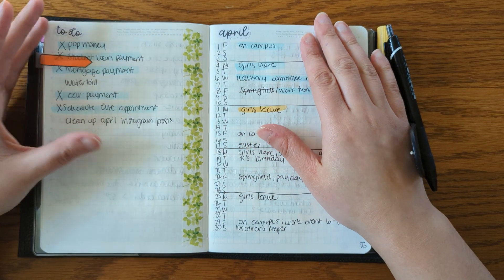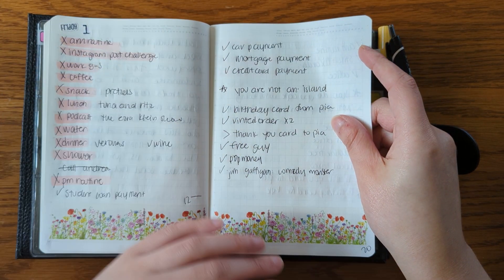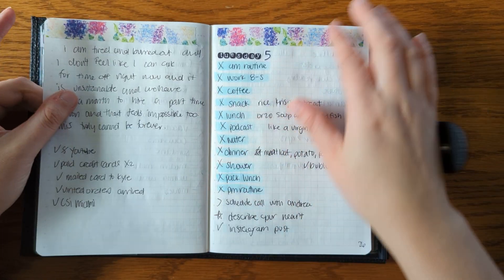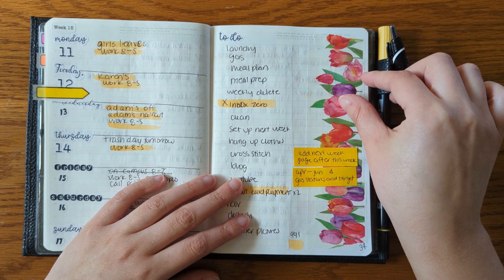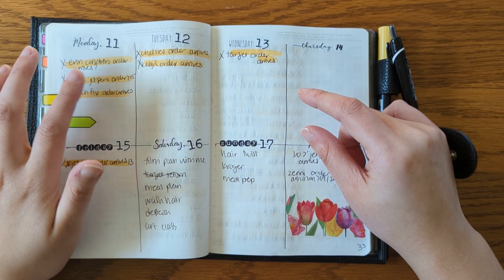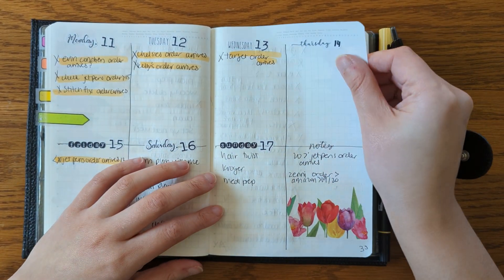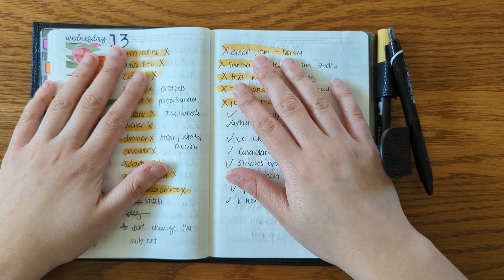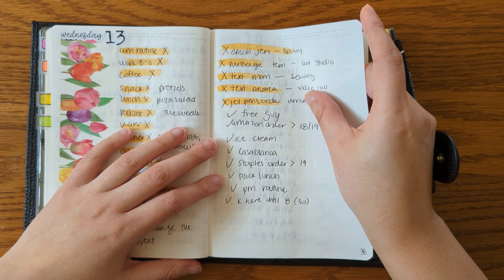B6 Stalogy Mid-Month Flip Through | April 2022 | Nicole Makes Plans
Mid-Month Flip through of my B6 Stalogy for April 2022 ✨